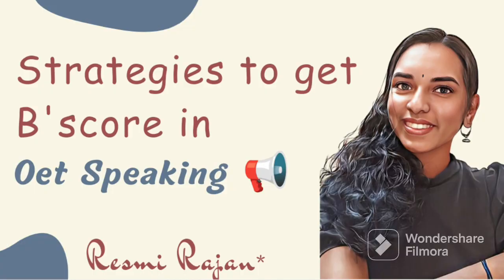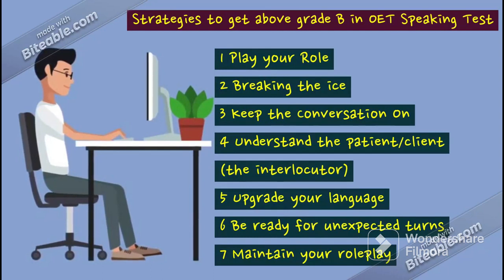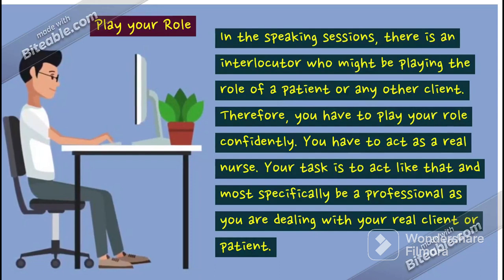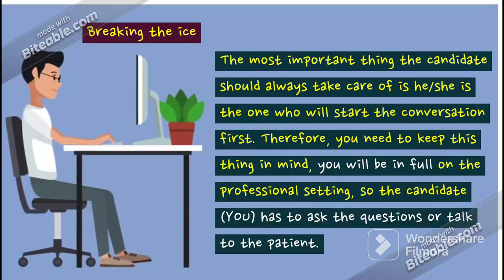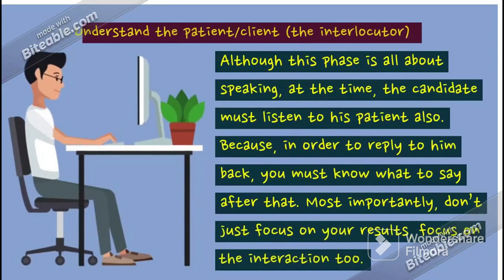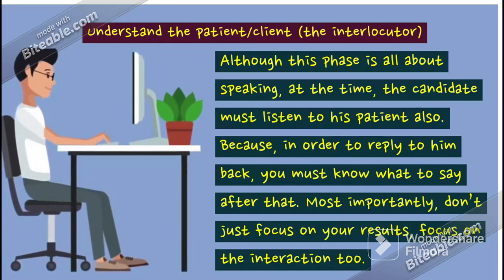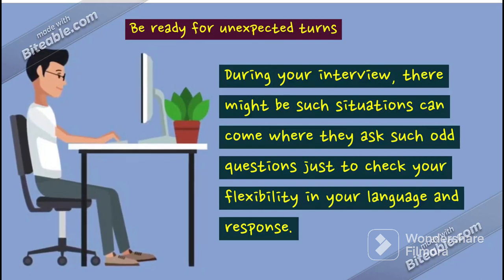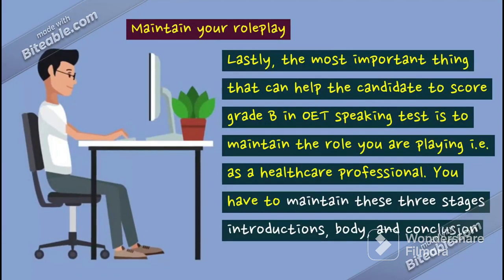My strategies to get B' score easily in Oet Speaking module 📢